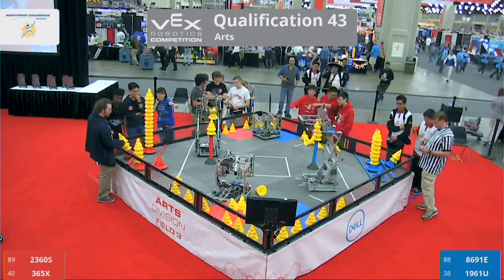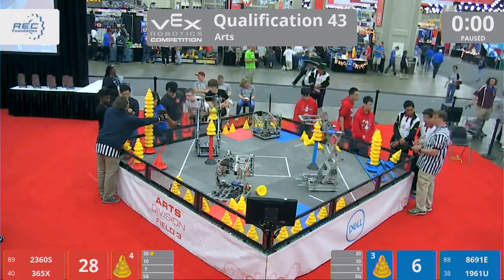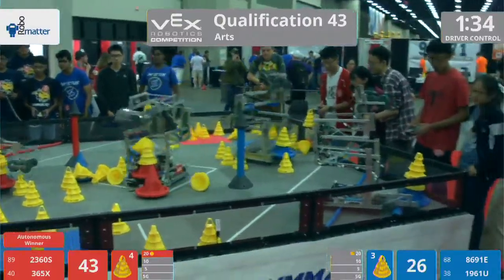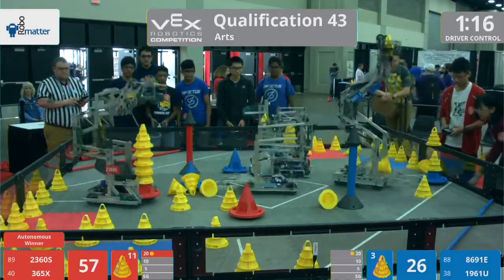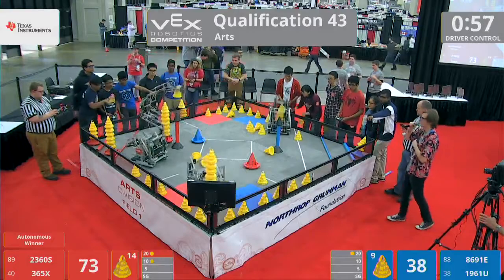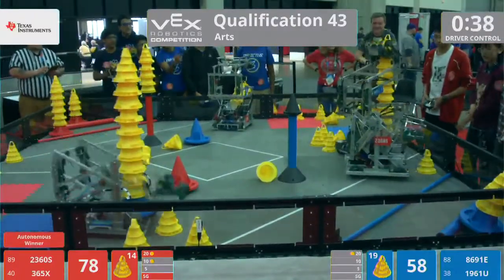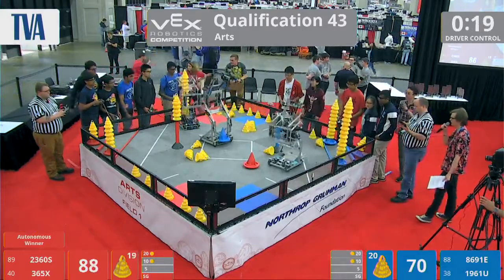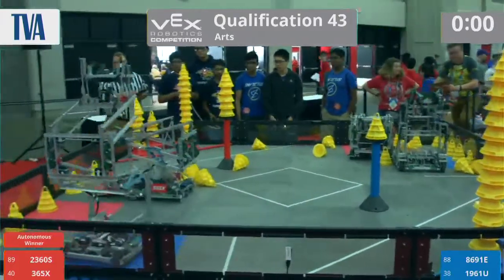2018 VRC Arts Q43 - 2360S 365X vs 8691E 1961U - 114 to 109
Red - Score 114:
2360S (SubZERO, Neuqua Valley High School, Naperville, Illinois, United States)

365X (Invictus, Invictus, Flower Mound, Texas, United States)

Blue - Score 109:
8691E (Hefei NO.8 HS E, Hefei No.8 High School, hefei, Anhui, China)

1961U (SFHS Eaglebots U, South Forsyth High School, Cumming, Georgia, United States)
||  Arts Rank:24 . Wins:6 . Loses:3 . Ties:1 . WP:13 . AP:50 . SP:874